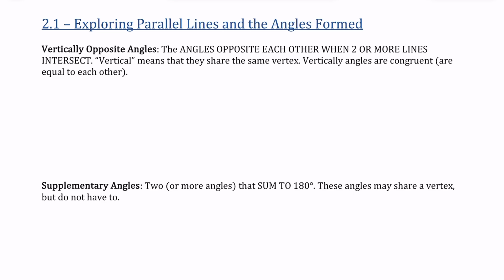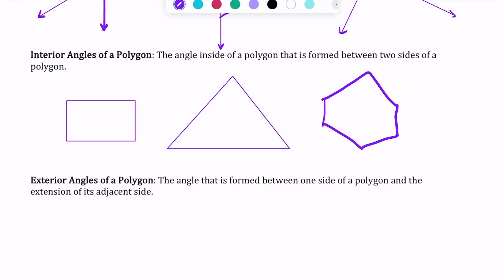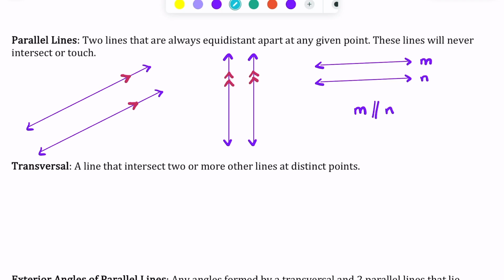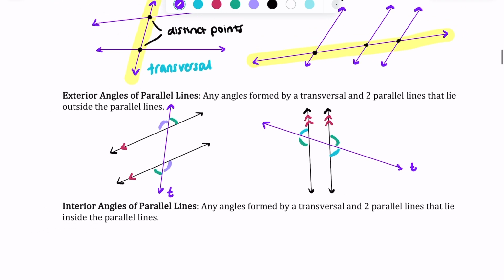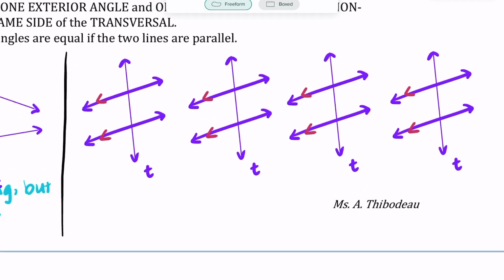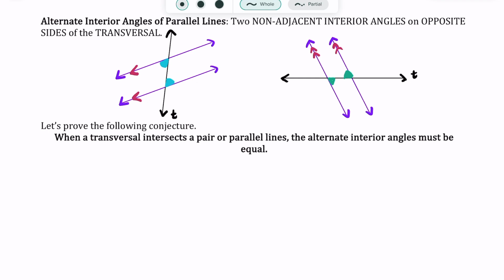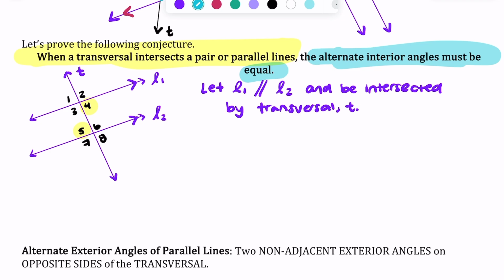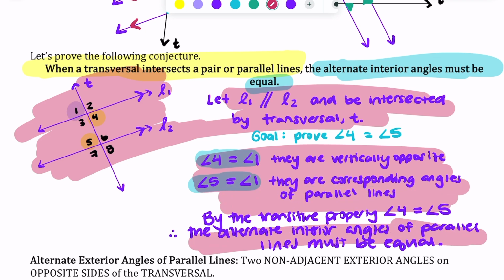Grade 11 Applied - 2.1 Part 1 Exploring Parallel Lines and the Angles Formed